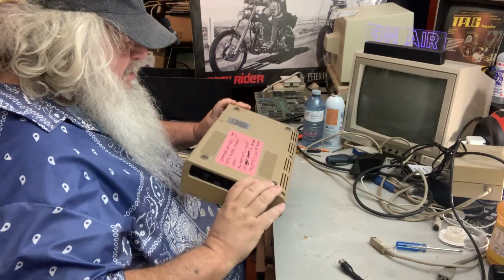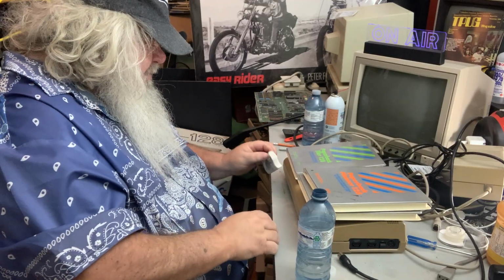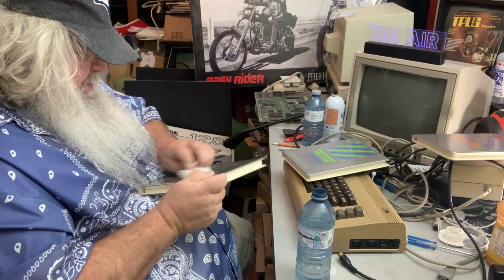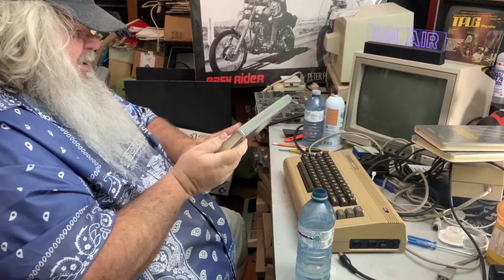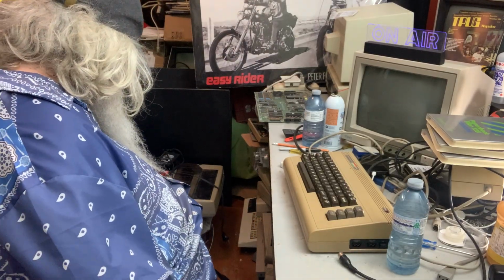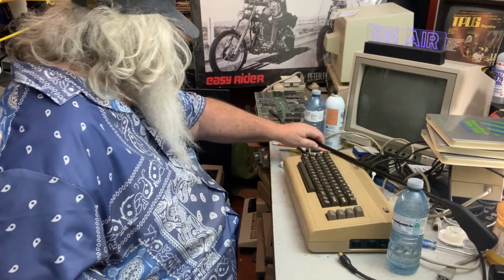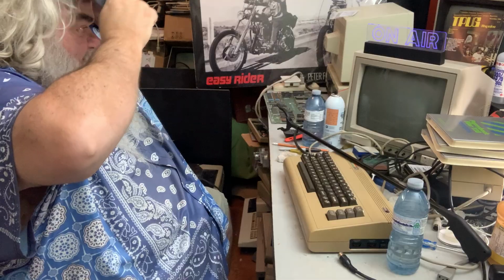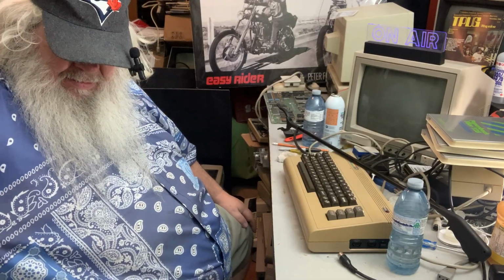Commodore 64 Gathering Tidying Moving Get Organized! World of Commodore 2025 PET C64 - Episode 3562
The World of Commodore 2025 is coming!!!

Time to tidy...and get the area ready for another special project!!!